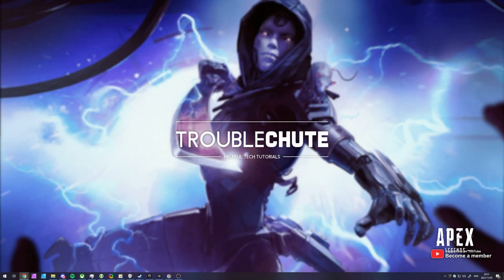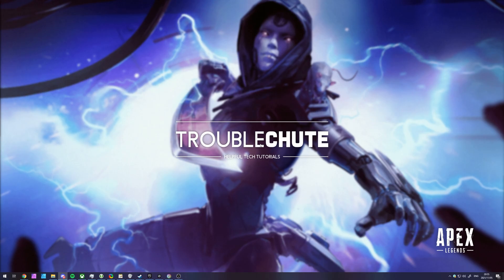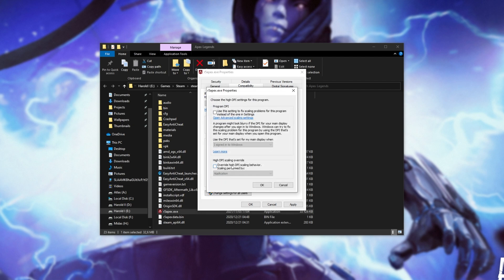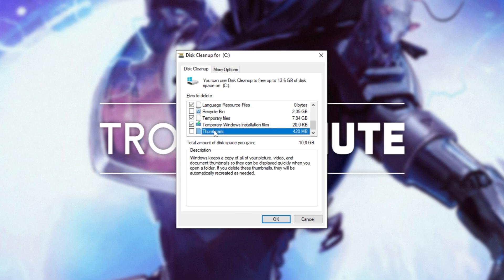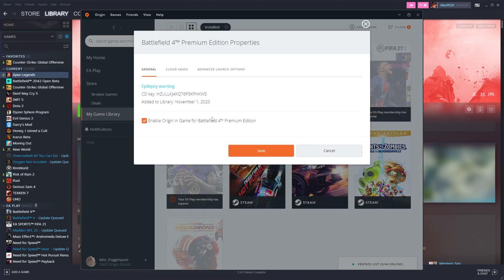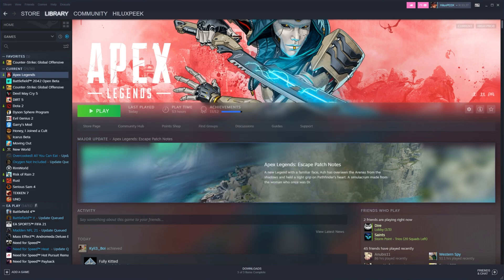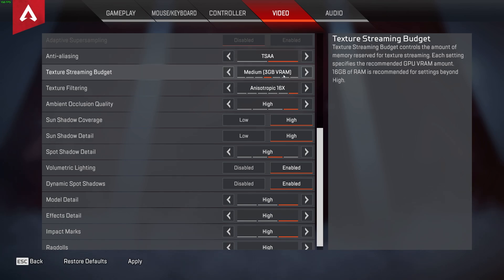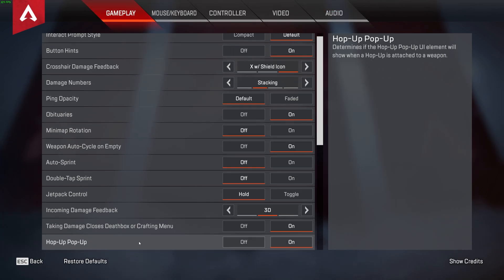BEST Optimization Guide | Season 11 | MAX FPS | Apex Legends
Playing Apex Legends? New, or just want to optimize Season 11? Want more FPS out of your game? Don't worry, there's a lot of small changes and tips you can use to get the most out of your game. By the end, you should have a high, smooth FPS with this best settings optimization guide!

Launch options: -high -dev -forcenovsync -fullscreen +fps_max 0 -preload +mat_compressedtextures 1 +cl_ragdoll_collide 0 -console
Optional launch options: -threads 6 +cl_showfps 1

Timestamps:
0:00 - Explanation
0:12 - Should you get Windows 11 for Apex Legends?
0:45 - Update GPU Drivers
1:56 - Windows Update
2:19 - GPU Scheduling & Laptop force performance GPU
3:10 - Enable Game Mode, Game Bar & Capture
3:24 - Disable Fullscreen & DPI settings
3:51 - Nvidia Optimization
5:09 - Cleaning temp files, cache
6:20 - Windows: Ultimate Power Mode
7:17 - Launch options
9:26 - In-game optimization